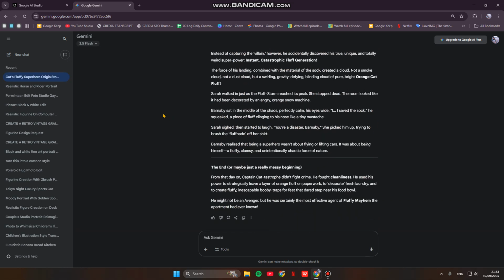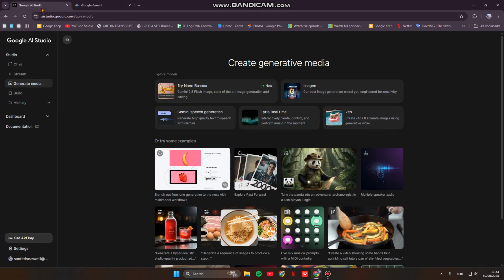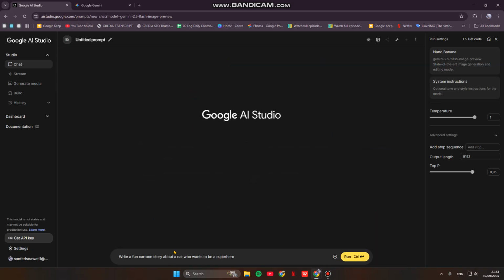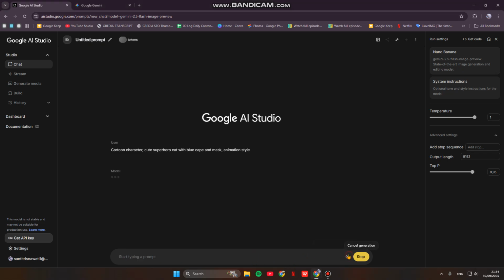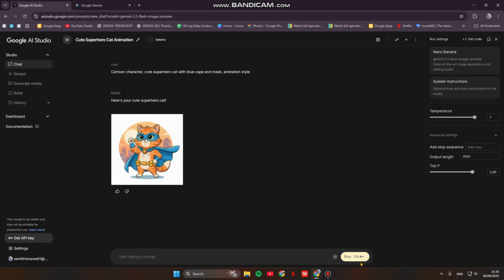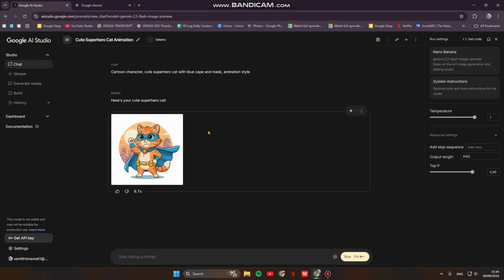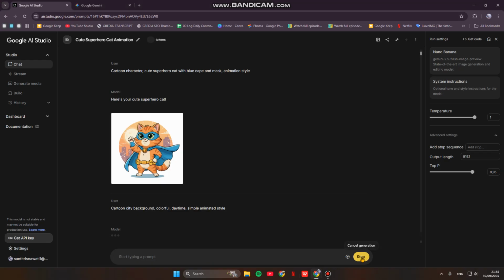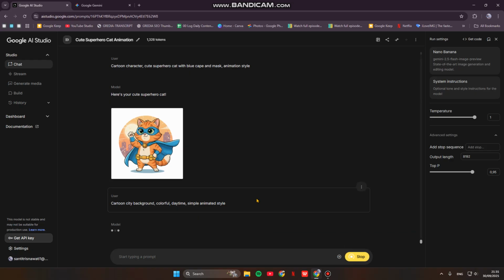Cartoon in Minutes - Shocking AI Tutorial with Nano Banana & Gemini Animation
Ever wanted to turn your story into a full cartoon in just minutes? 🚀 Discover how to use free AI tools like Nano Banana & Gemini 2.5 Flash to create stunning animations step by step!

✨ Learn how to generate scripts & characters with Gemini
🎨 Design backgrounds & props using Nano Banana
🎬 Animate with CapCut, Canva, or After Effects
🎤 Add AI voices, effects & music for pro results
📺 Export in 1080p or 4K for YouTube or shorts
🔥 Perfect for beginners wanting fast results